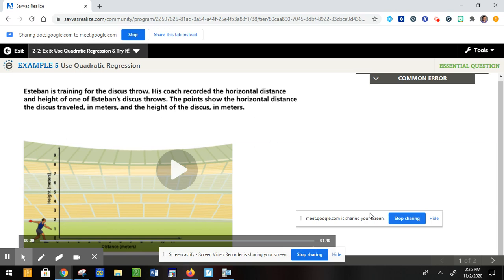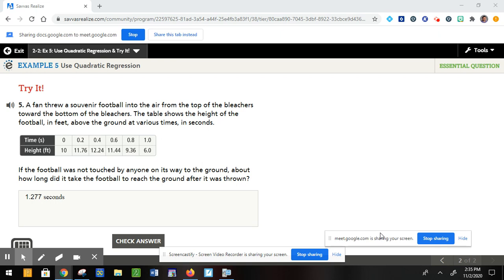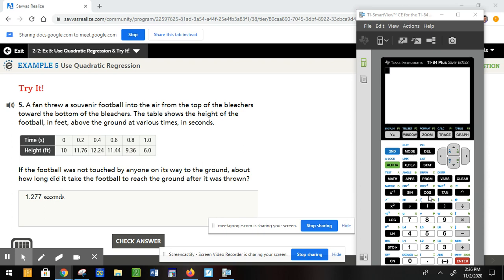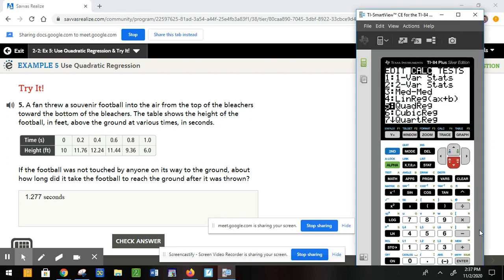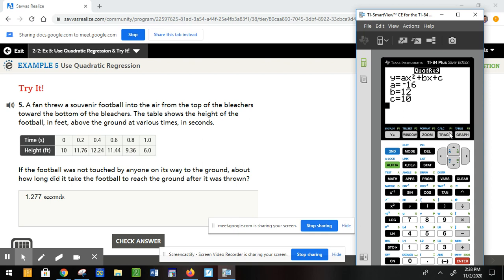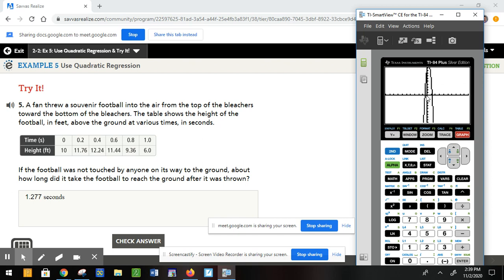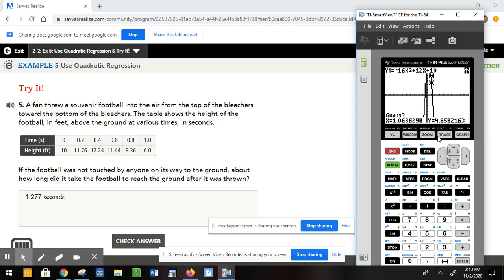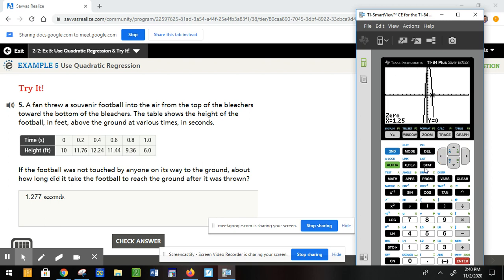Savini - Algebra 2 - 2-2: Ex 5: Use Quadratic Regression & Try It!